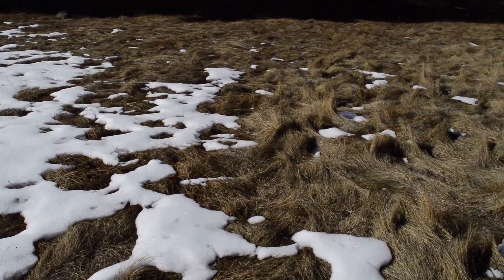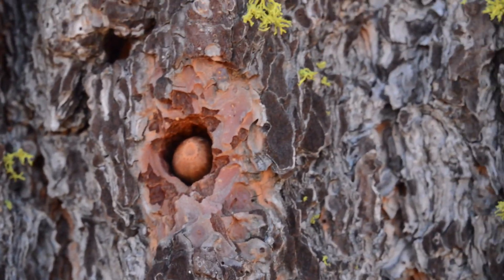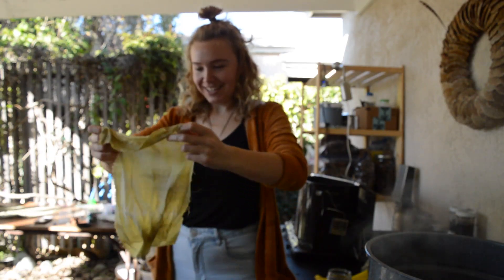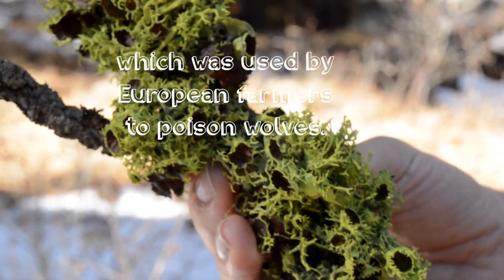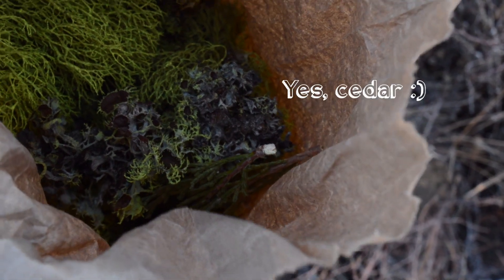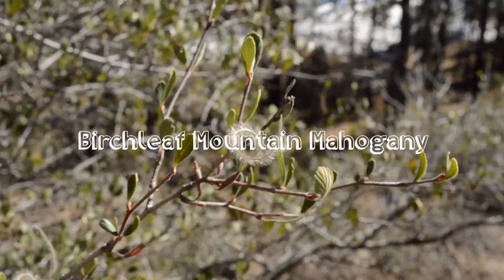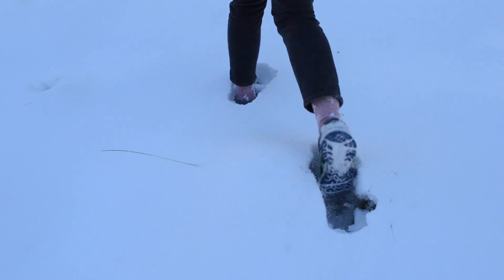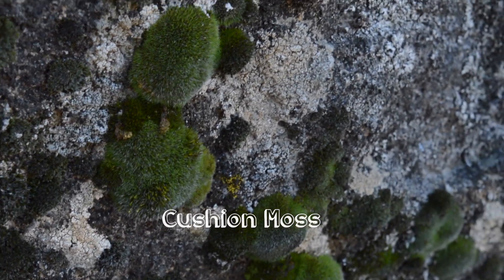HUMANS IN THE MOUNTAINS + SNOW IN SAN DIEGO, Exploring Mount Laguna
Up in the forest on top of the mountains in San Diego county, lies wonderful creatures called lichens, which you can use to dye fabrics and poison wolves! Join me in my exploration of Mount Laguna + lil animations made by yours truly.